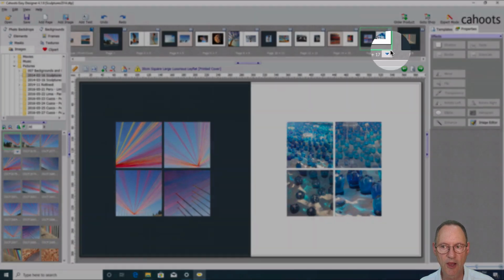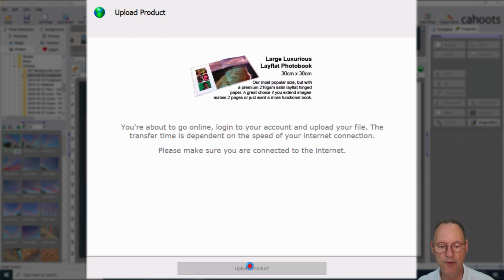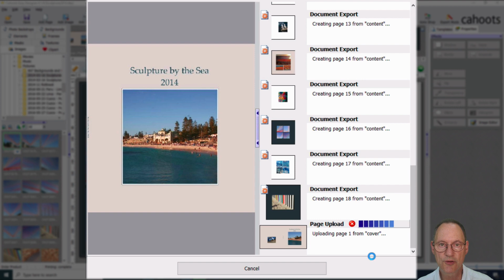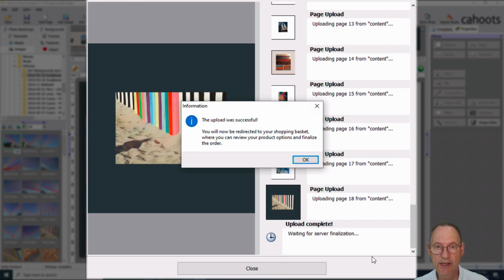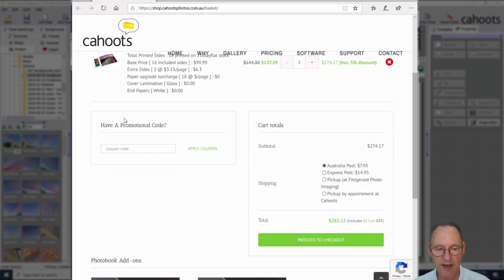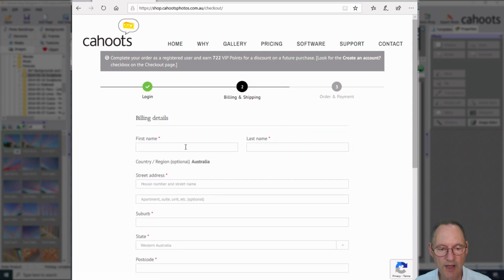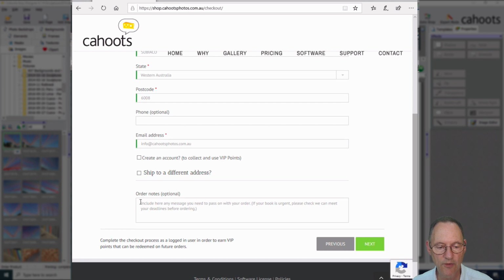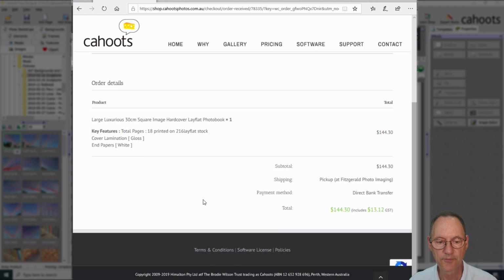11 Ordering: Upload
Take a look the workflow for uploading your file as part of the ordering process, after which you are taken to the online checkout.